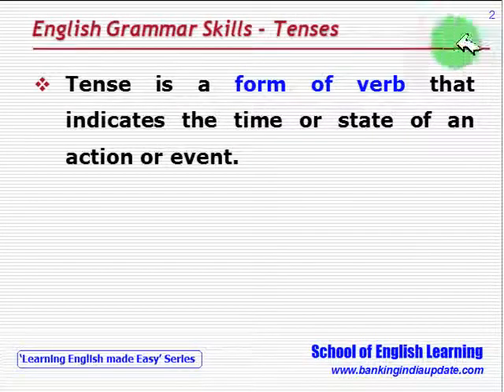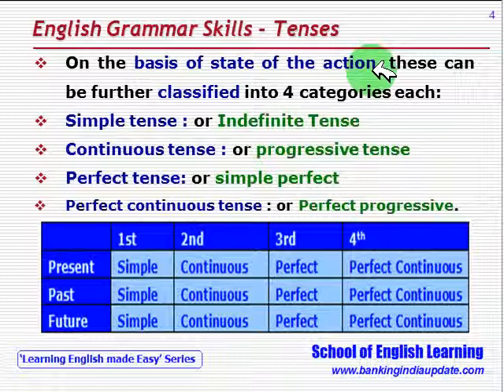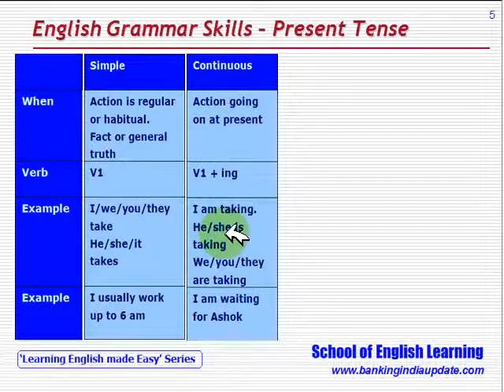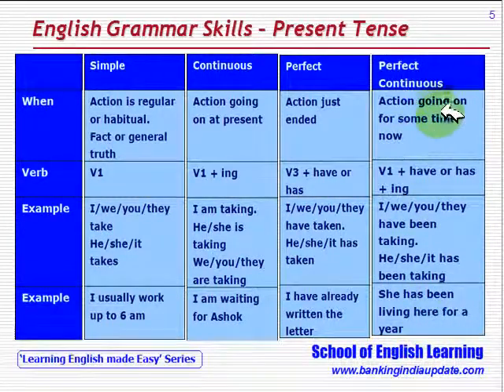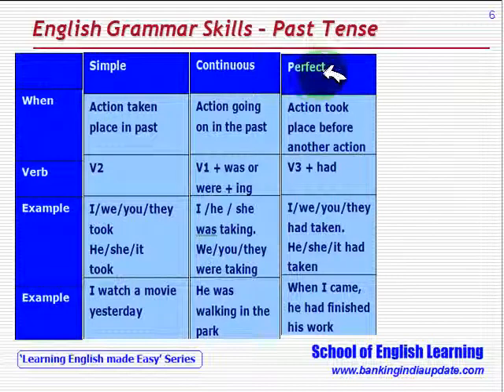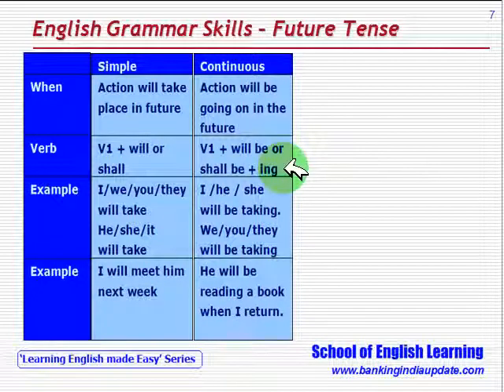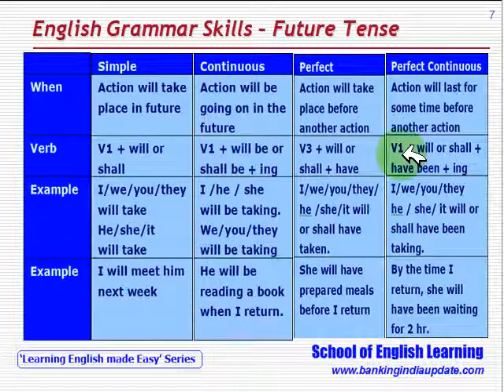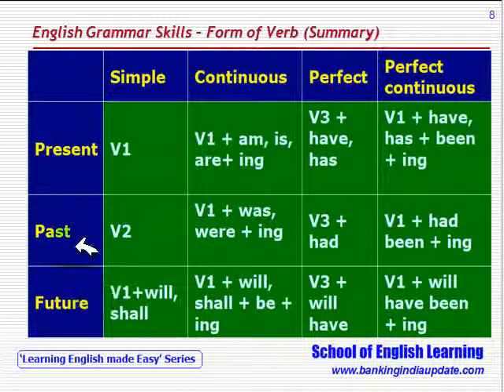English 12 Tenses with examples learning video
Selecting the correct verb tense and conjugating verbs correctly is tricky in English. Click on the verb tense to read more about how to form this tense and how it is used, or select a time to see the full list of tenses and references on that time. ... Simple present tense In English, there are three main tenses: the present, the past, and the future. The present. The present tense (e.g. I am, she works, we swim, they believe) is also called the present simple or simple present. The past. The future. Continuous and perfect tenses. Continuous. Perfect. Perfect continuous